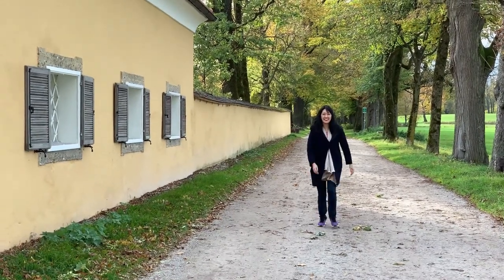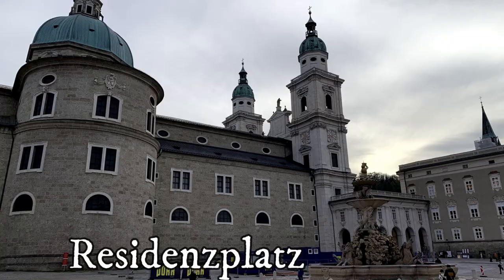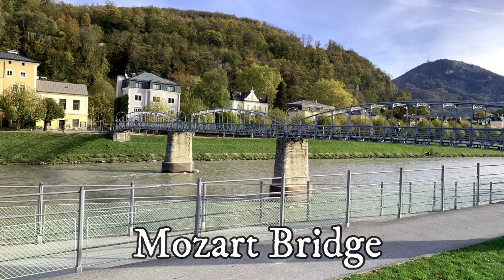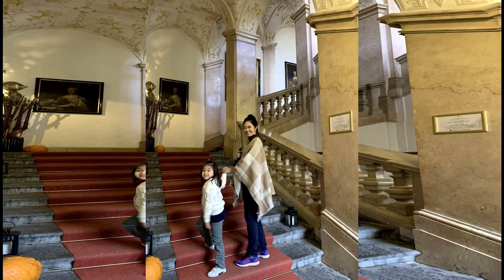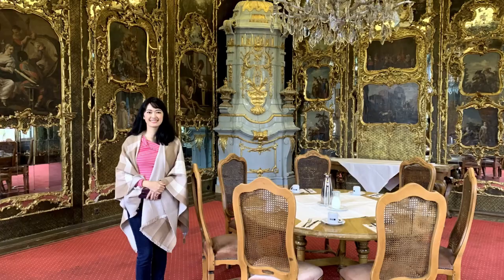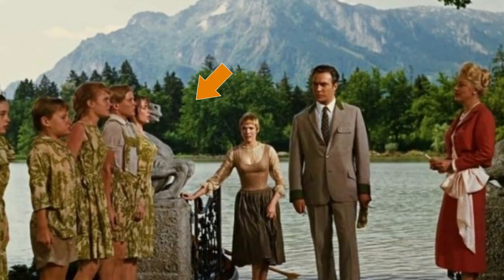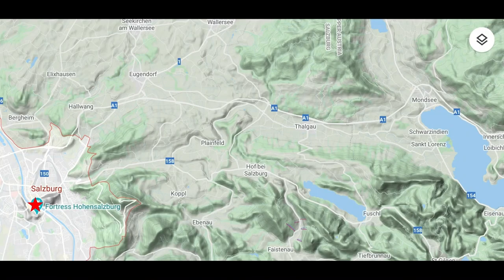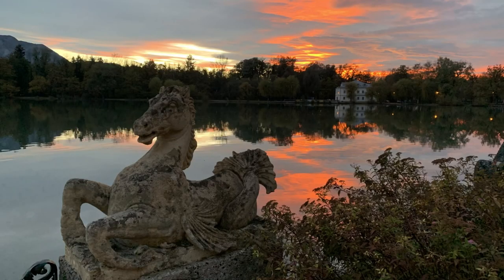Sound Of Music Filming Locations | Salzburg, Austria | Schloss Leopoldskron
In this episode, we stay at the Von Trapp Family’s home in the movie and visit some of the locations where the movie was filmed as we toured one of the most picturesque cities in Austria.